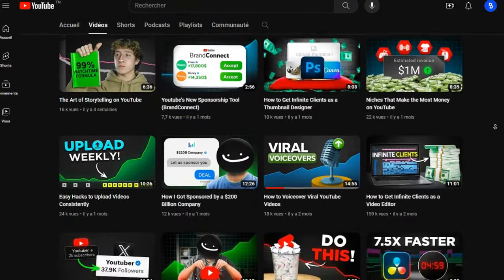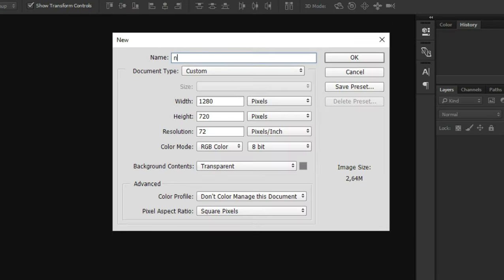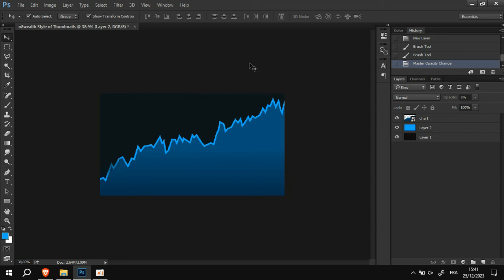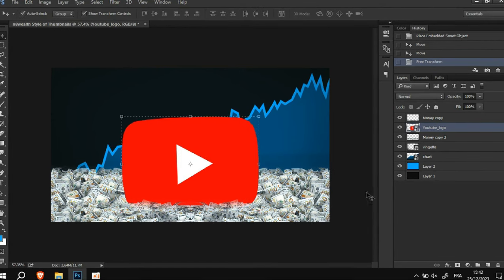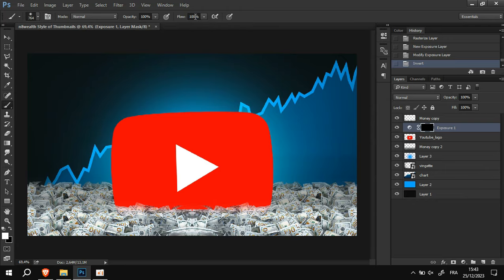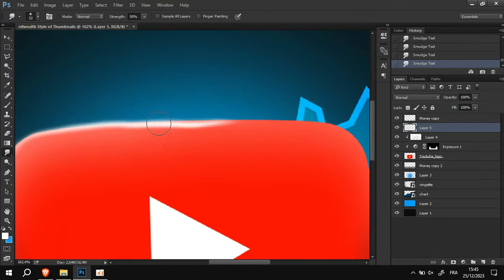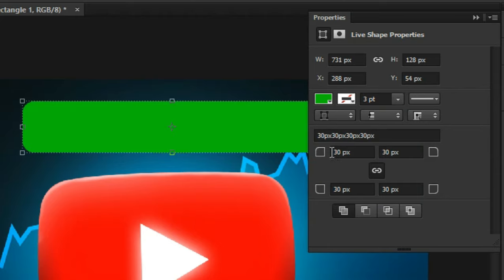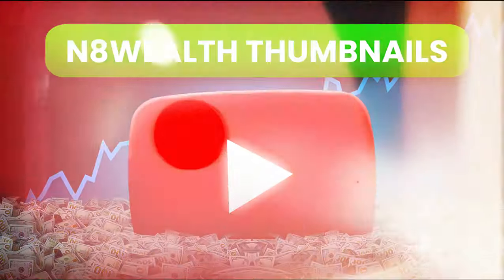Create VIRAL Thumbnails Like N8wealth!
🚨 Dive into the ultimate Photoshop masterclass and discover the secret formula to create eye-popping thumbnails like N8wealth!

Prod by @nxrthroad
Prod by @iceteabeats

No reproduction, distribution, or transmission of this video is allowed without prior written permission from the publisher.